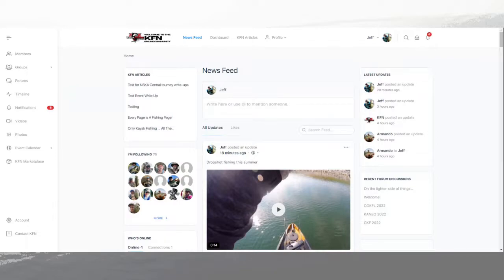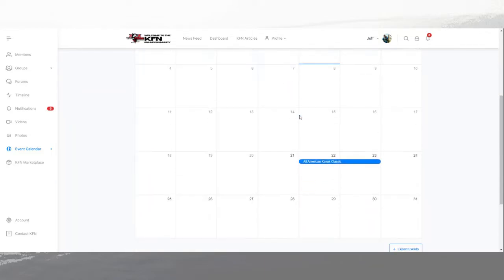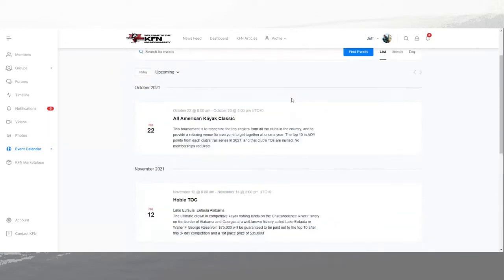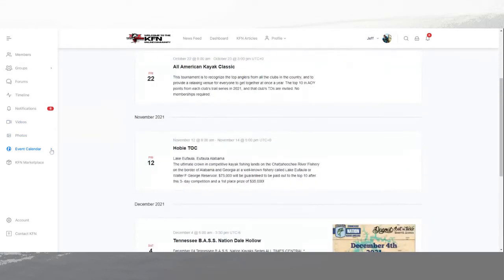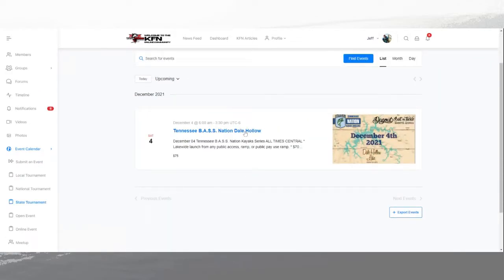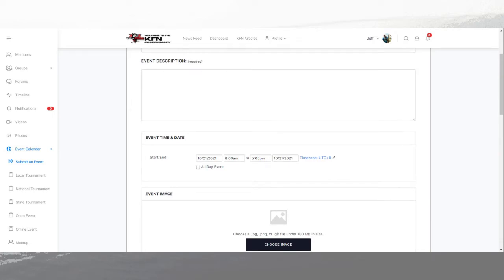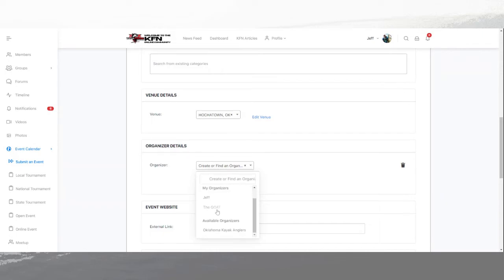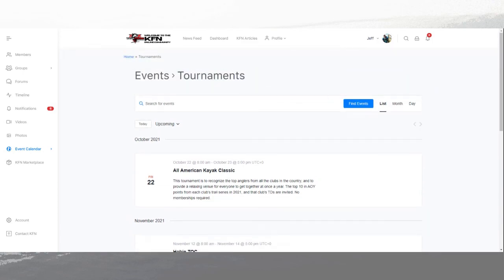KFN Event Calendar - The Kayak Fishing Network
Next video in a series about the features that the kayakfishingnetwork.com can offer anglers and clubs.
The community event calendar brings events from all the different organizations to one place! Go to the website and use code KFNCLUB to create an account and check it out!

I travel for free every season using this card, join today and we both get free travel points!
Earn 125,000 bonus points with IHG® Rewards Club Premier credit card. I can be rewarded too, learn more.

My Gear
PFD - Old Town Lure Angler
Kayaks - Old Town Sportsman
Depth Finder - Humminbird
Battery - Nocqua
Pliers - Piscifun
Phone Tether - Nite Ize
Emergency Light -ge Nite Ize
Headlamp - Energizer

Camera Setup
Go Pro Session
Go Pro Hero 8
Mounting Pole
Go Pro Clip and Head Mount